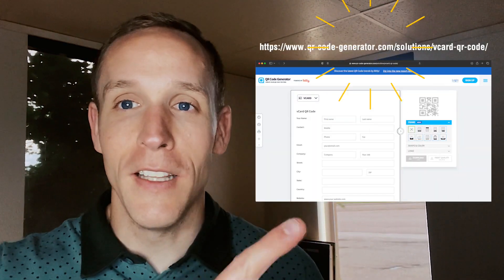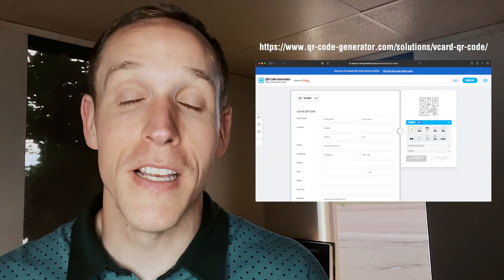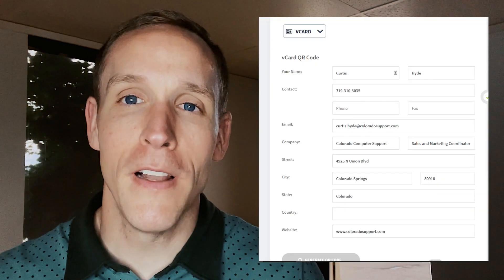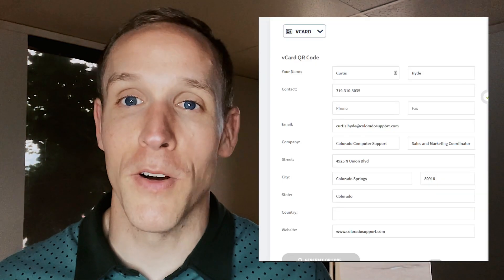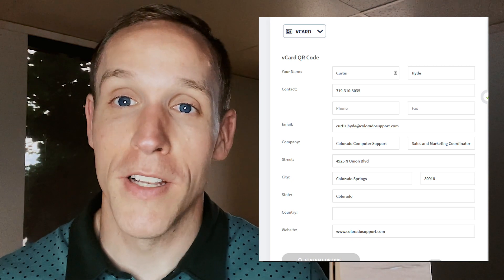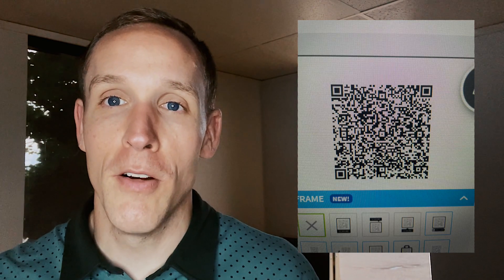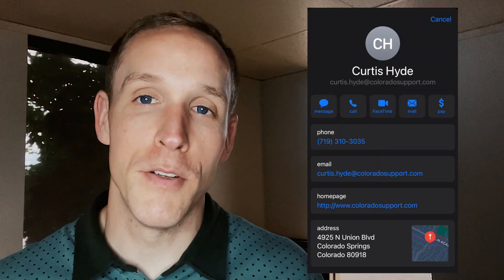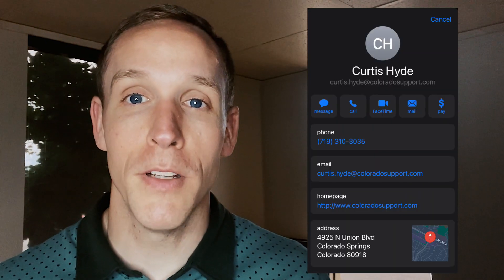How To Create A Digital Business Card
Creating a Digital Business Card: The Power of vCard QR Code Generator

In today's digital era, the vCard QR Code generator is a revolutionary tool, transforming how we share and perceive business cards.

Defining the vCard QR Code Generator

The vCard QR Code generator further amplifies this by enabling swift sharing and saving with just a scan, redefining business interactions.

Embedding Information in a vCard QR Code

Moreover, it allows real-time editing without the need for new code.

Why Choose vCard QR Code?

Effortless Networking: Instantly save information with a scan.
Clean Design: Prioritize vital details for a modern look.
Cost-Efficiency: Generate a customizable vCard QR Code for free.
Broad Compatibility: Seamlessly integrates with platforms like Apple Address Book, Google Contacts, and Microsoft Outlook.

Conclusion

Embracing the vCard QR Code generator is essential for forward-thinking professionals. It's not just about convenience; it's about setting the standard in modern networking.